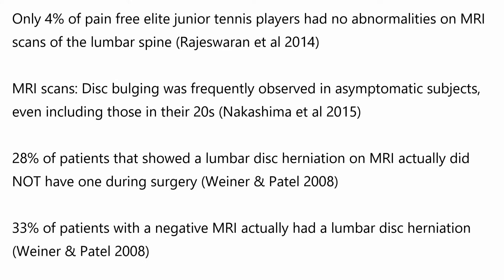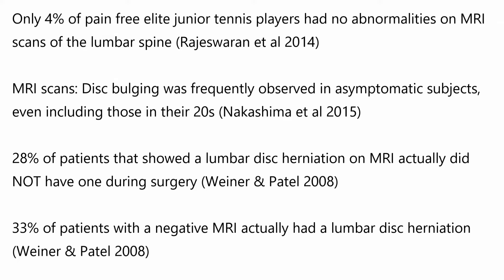Do I need a scan? Will a scan help my injury? How accurate is an MRI?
If you are in pain, you want to find out what is causing it. So is a scan the best way to find this out and does it matter? This video will discuss the accuracy of scans, particularly MRI's, and explain that it may not be as useful as you might have originally thought.